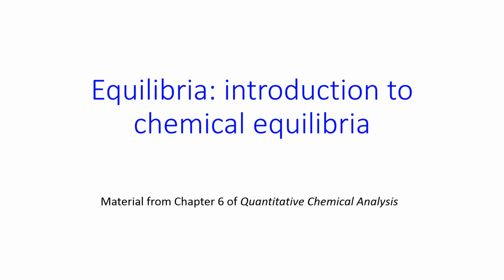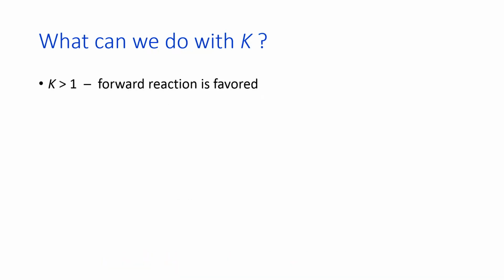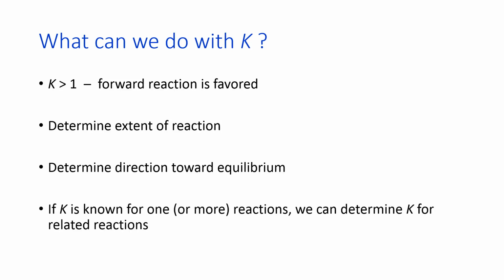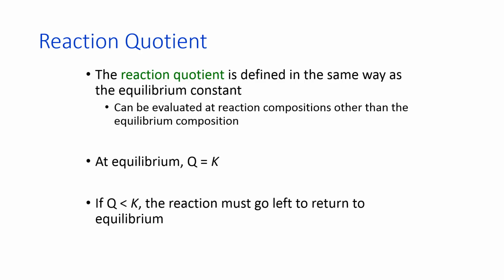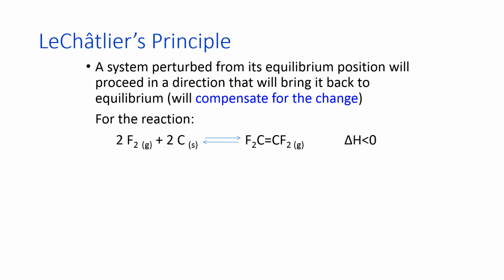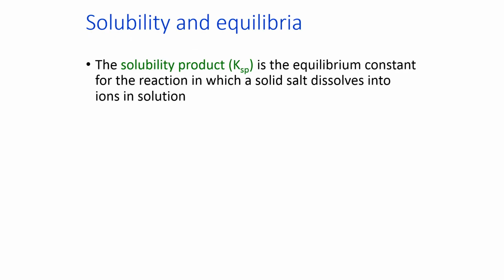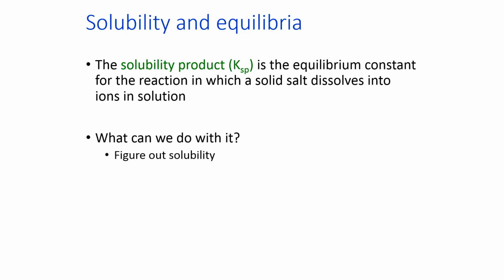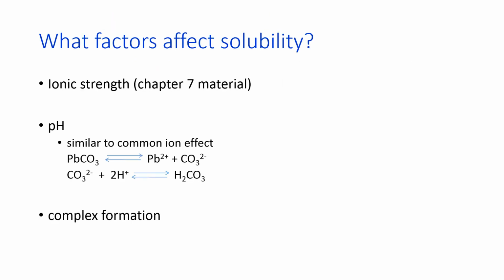Chem 300 - Intro to Equilibria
An introduction to the equilibrium concepts discussed in Chapter 6 of your Analytical Chemistry textbook.